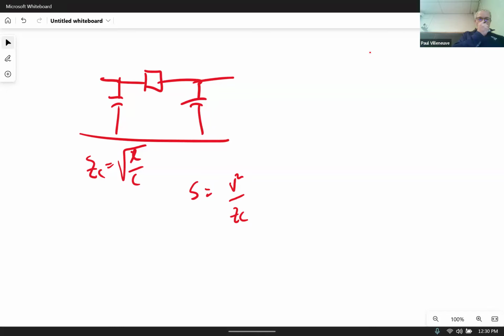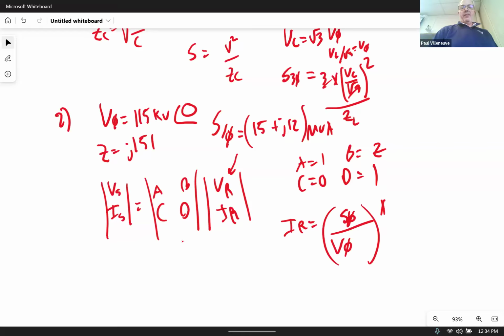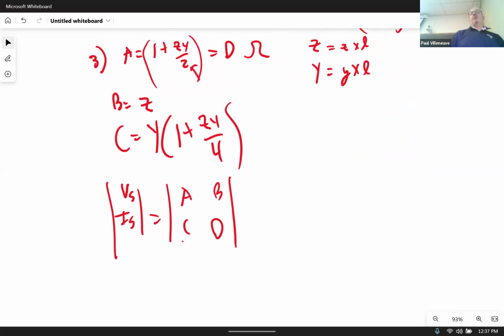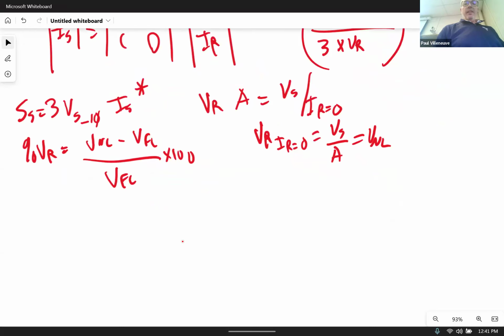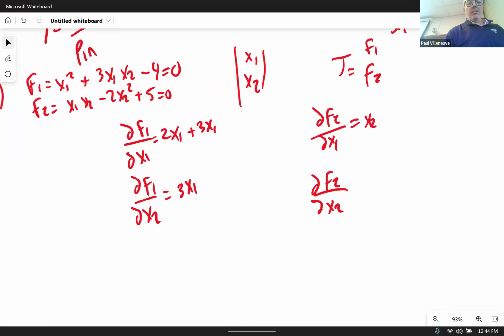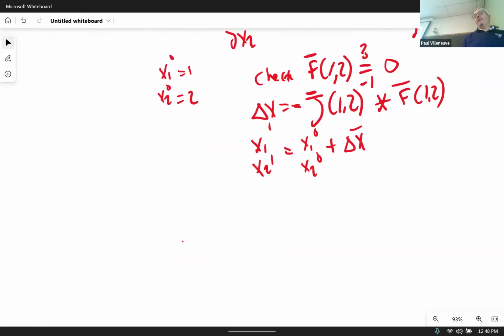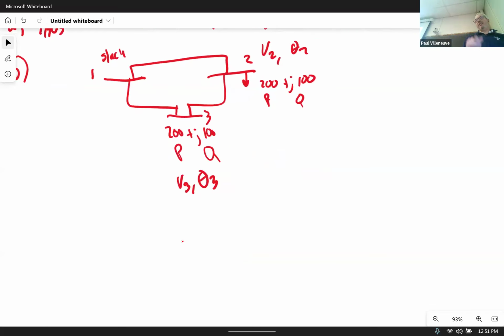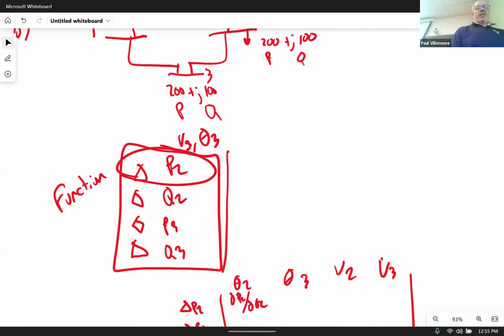EET422 11 4 25